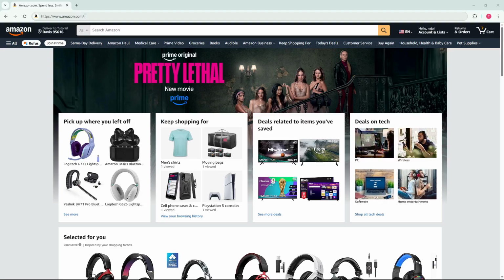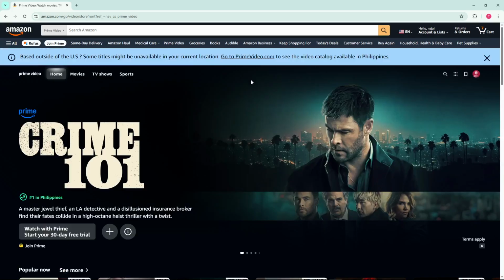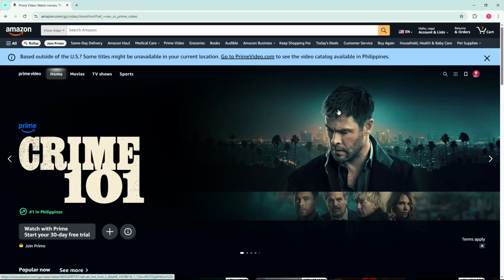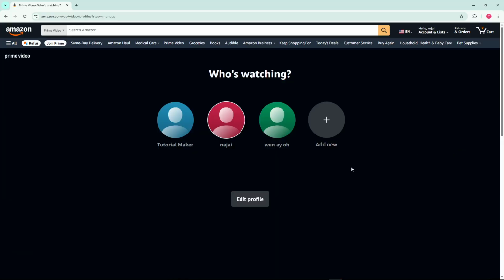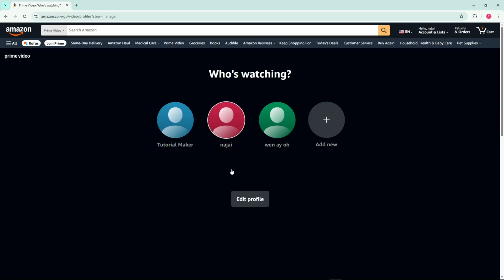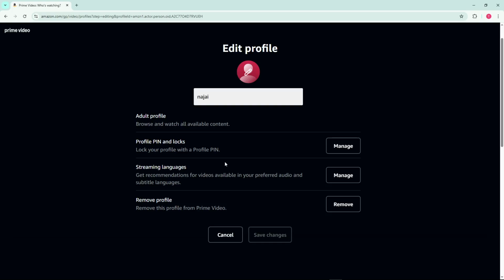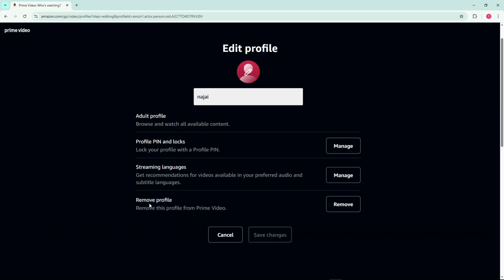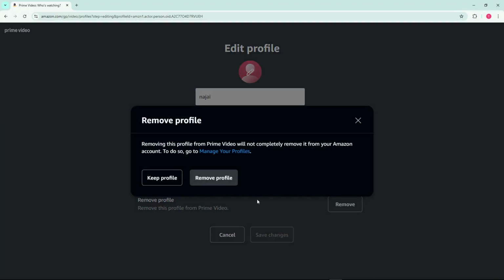How To Remove Users From Amazon Prime (Tutorial 2026)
Along the way, you'll learn how to remove someone from Amazon Prime, delete a user from Amazon Prime account, manage family members on Amazon Prime, stop sharing Amazon Prime benefits, remove person from Amazon Prime household, how to unshare Amazon Prime membership, end Amazon Prime family sharing, take off user from Amazon Prime, remove an authorized user Amazon Prime, cancel Amazon Prime household member, remove profile from Amazon Prime, how to delete user on Prime Video